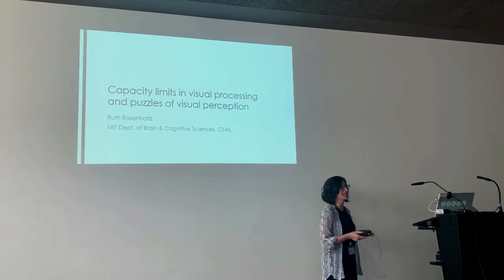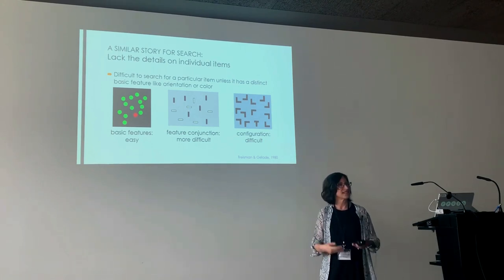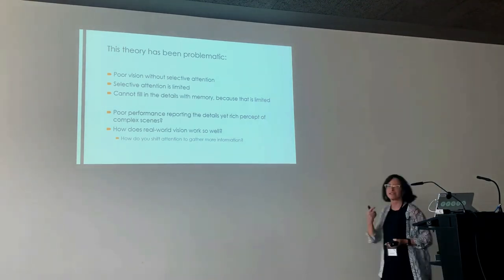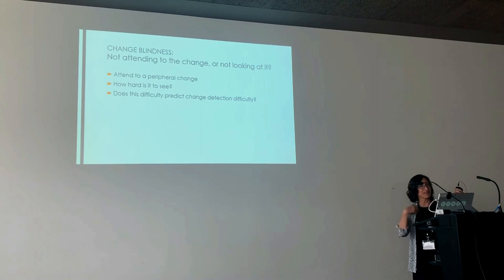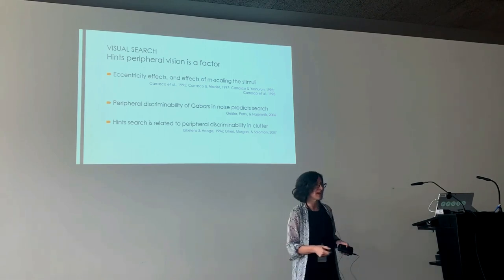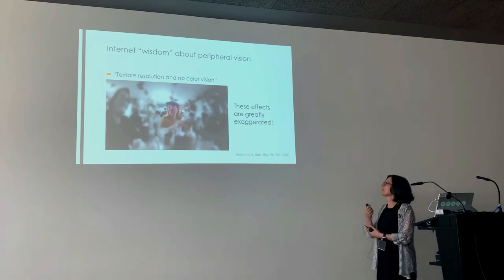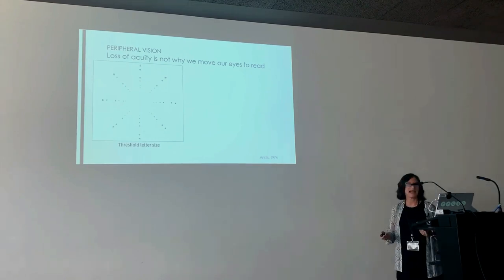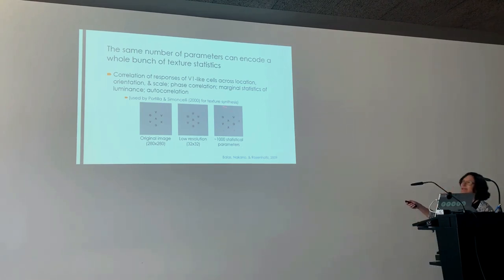Ruth Rosenholtz: Capacity limits in visual processing and puzzles of visual perception